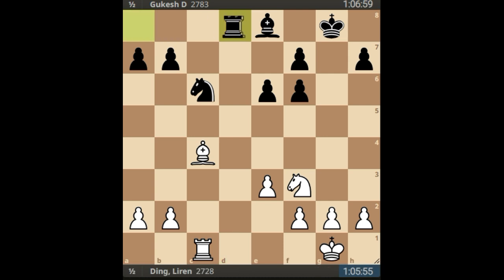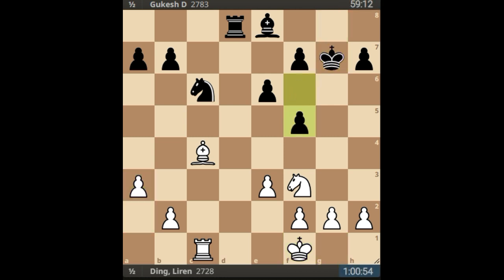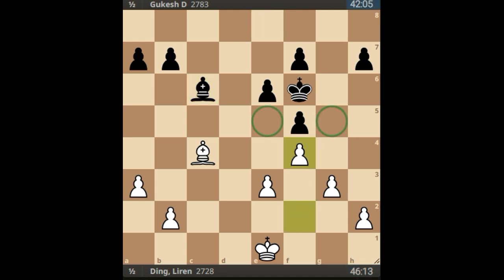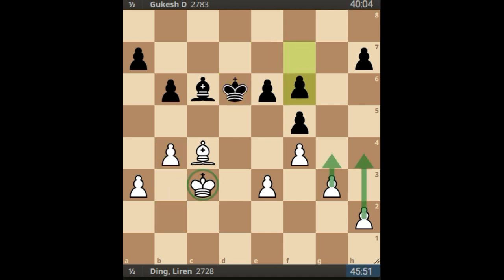Game 10- The London System- Ding Liren Vs Gukesh Dommaraju -World Chess Championship 2024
This is a review  of Game 10 between  Ding Liren Vs Gukesh Dommaraju -World Chess Championship 2024 -The London System